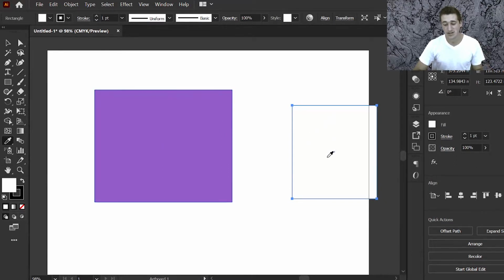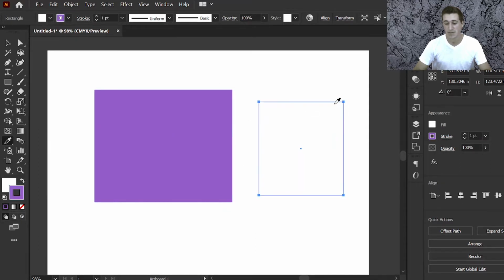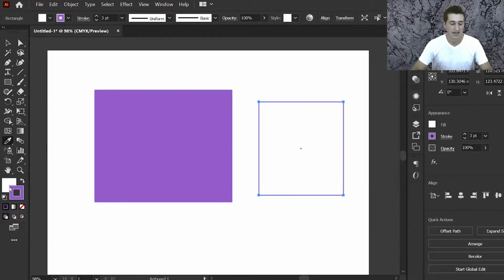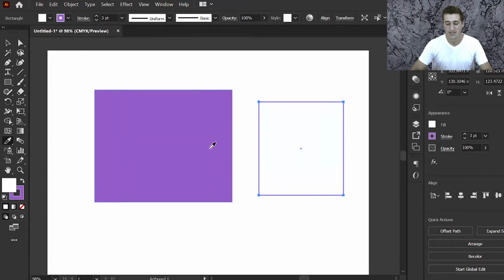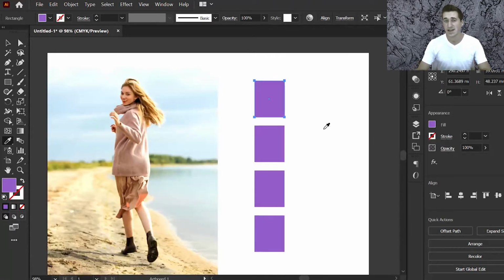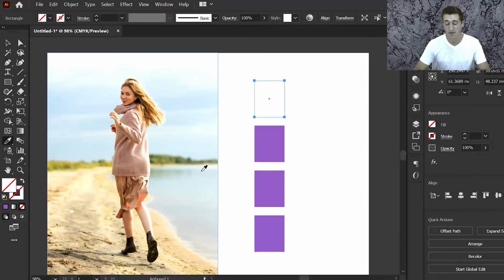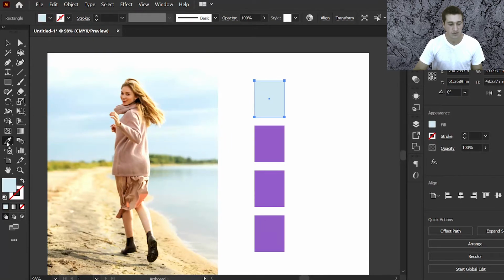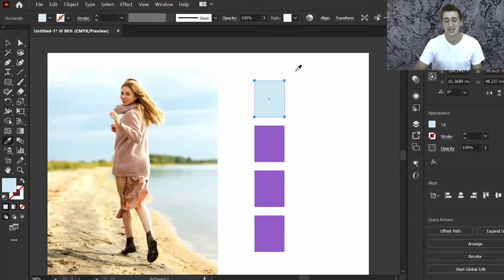EYEDROPPER TOOL NOT WORKING? DO THIS!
Fix up your eyedropper tool in adobe illustrator in a very easy fully explained process!